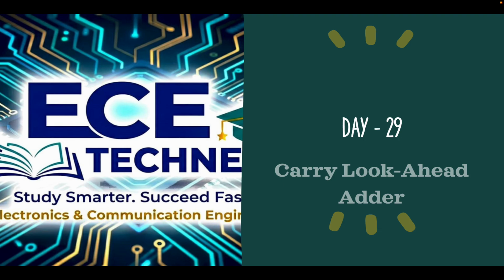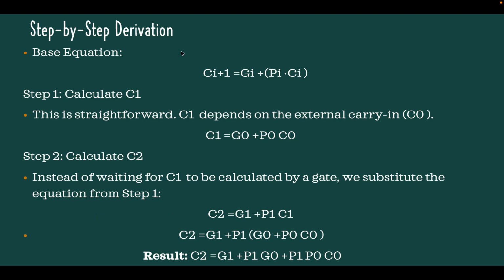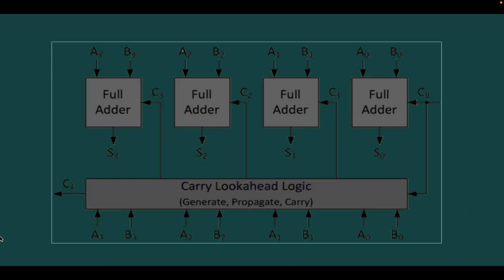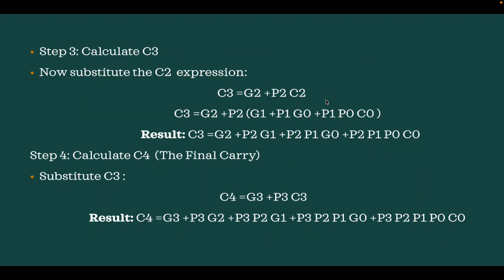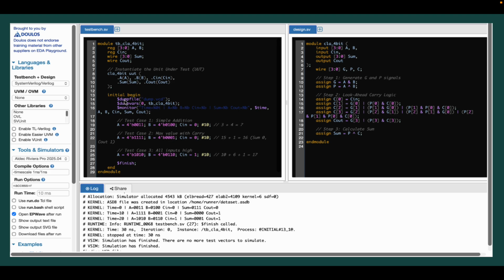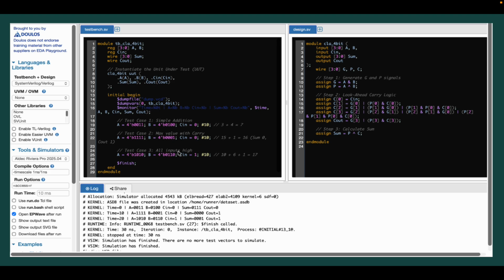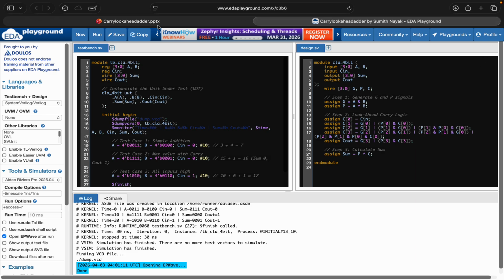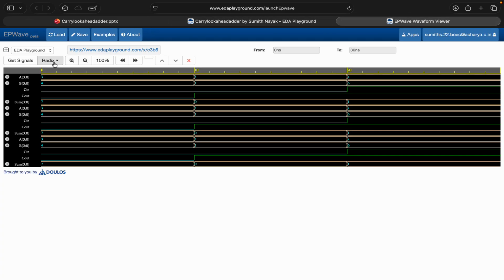Day 29 - Carry Look Ahead Adder using EDA Playground